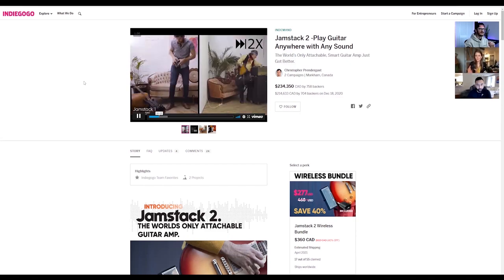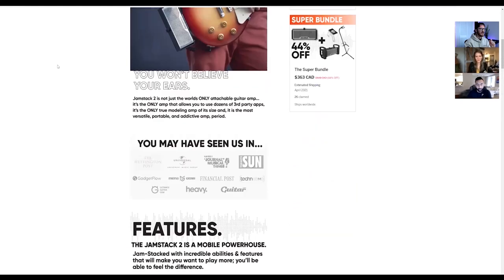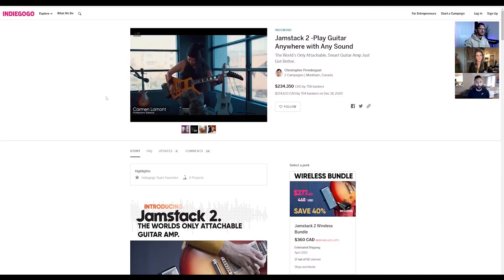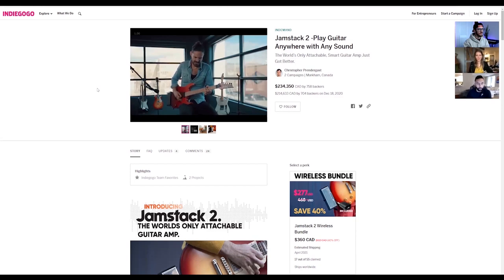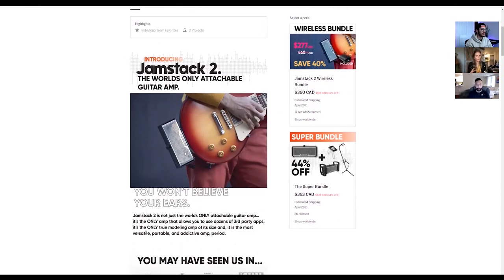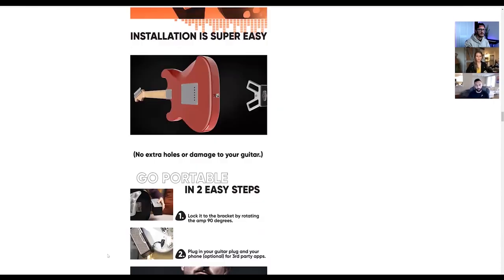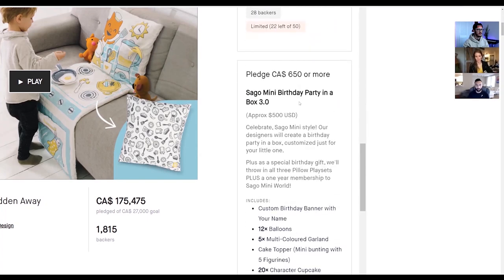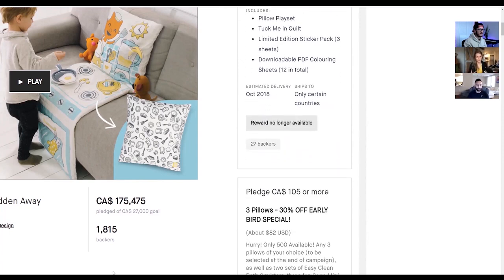How To Fund Your Amazon FBA Business Using KICKSTARTER (2021)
In this video I talk to Kickstarter professional Khierstyn Ross & she shares her blueprint to raising money on Kickstarter for her multiple ecommerce businesses. This is to learn how to raise money for our Amazon FBA product using Kickstarter before launching it on Amazon.

BACK OUR KICKSTARTER, if you wish, please & thank you :)

This video is part of THE FBA CHALLENGE - an Amazon FBA case study where I challenge my 7-figure seller friend to launch a brand new product and see if it's possible to sell on Amazon in 2021 or if it's too late.

★★ Resources ★★

11,100+ sellers helping each other out 24/7

📱 DM me and let’s talk! 📱
Instagram & Facebook: @samerbrax